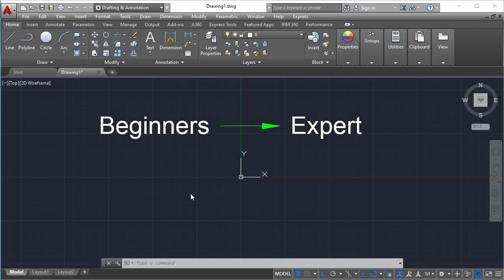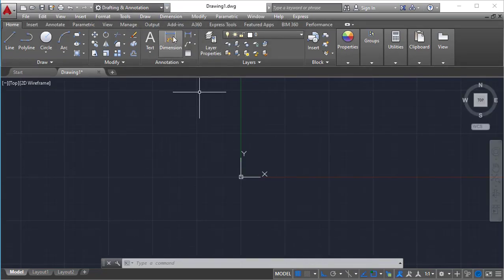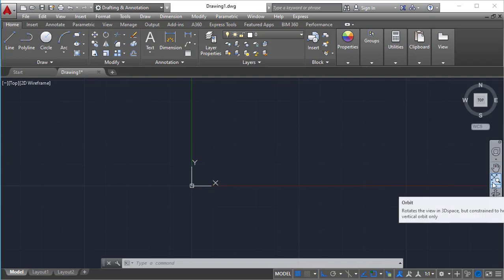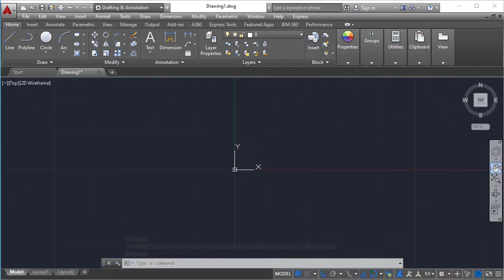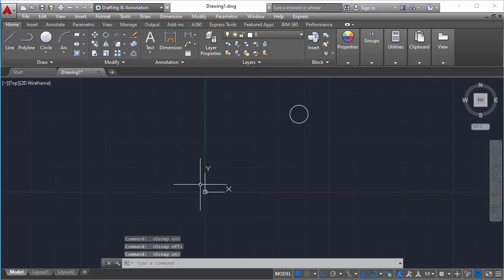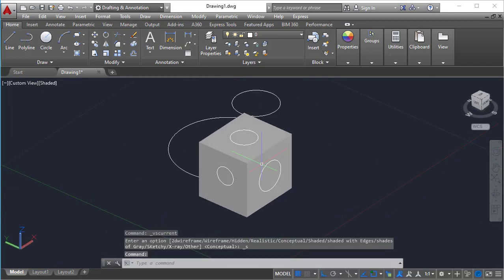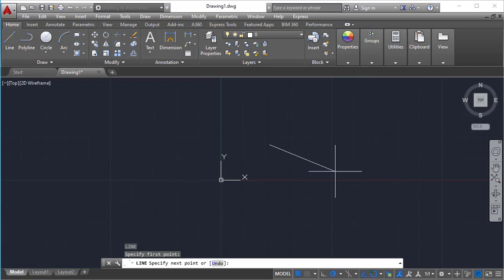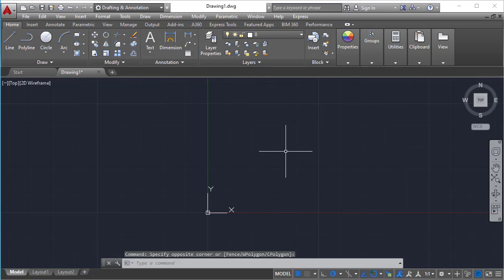AutoCAD Commands Detailed Tutorials (Class 1): Starting, Interface and Function keys.